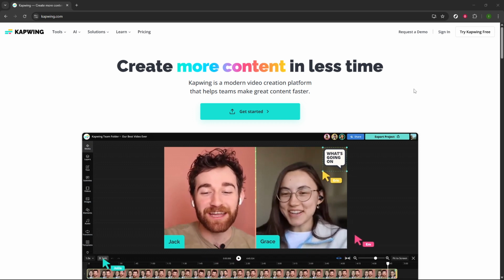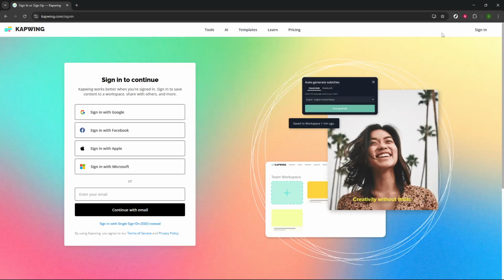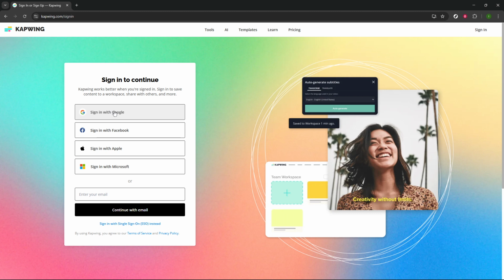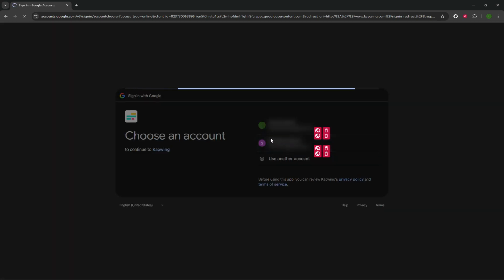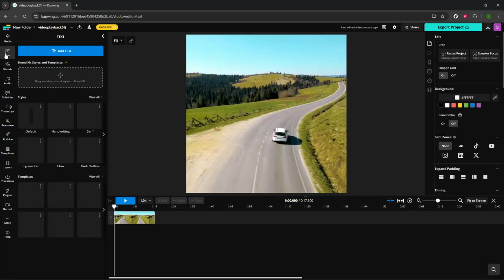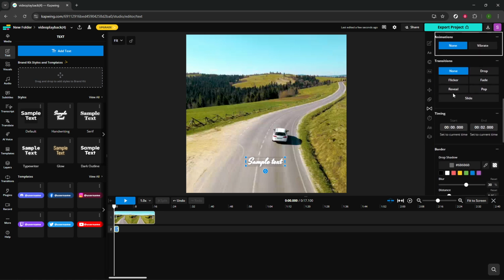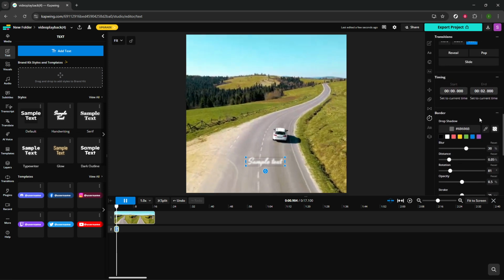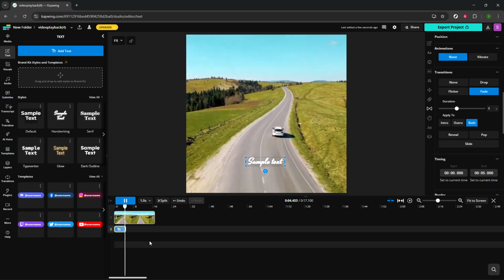How To Create Animated Text In Kapwing (2026 Guide)